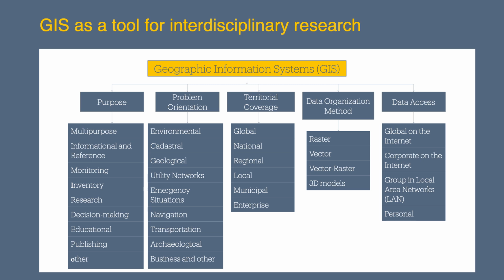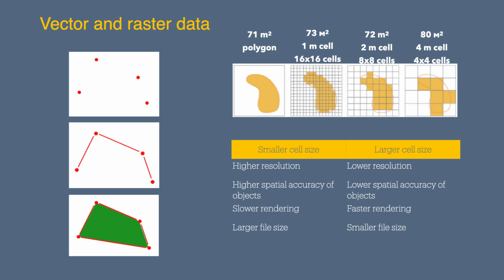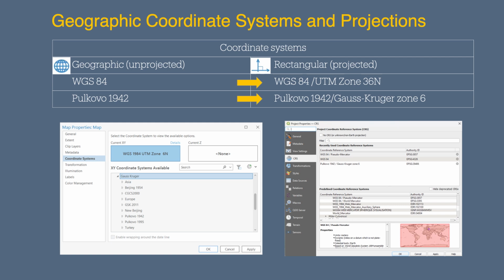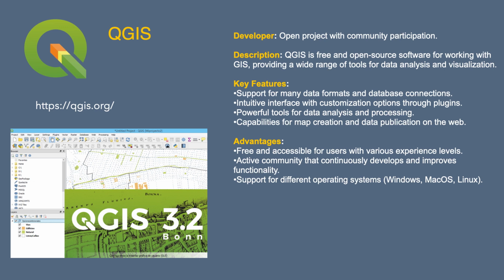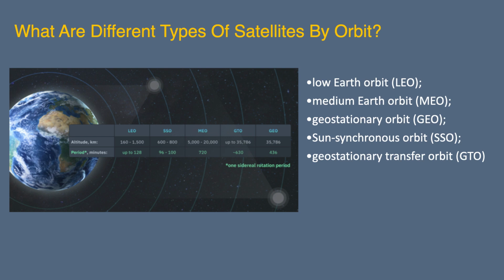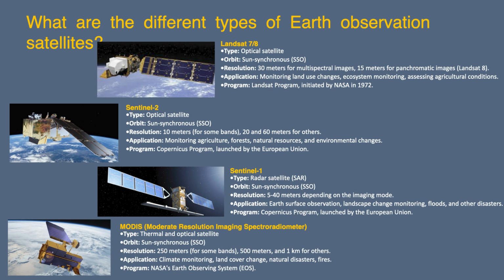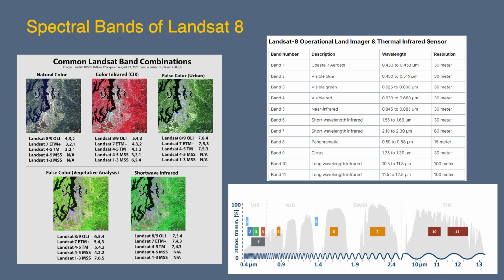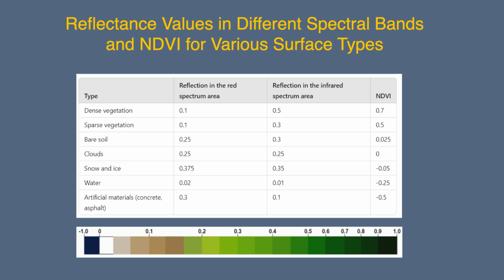Introduction to Geoinformatics albo Foundations of Geoinformatics